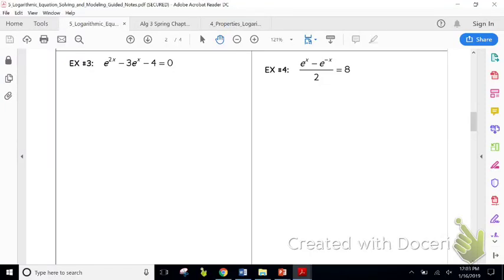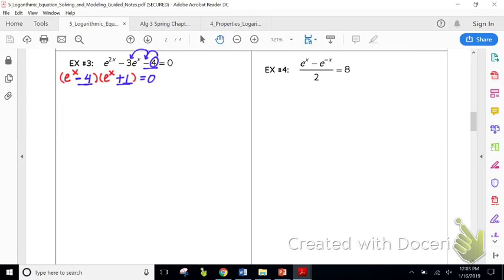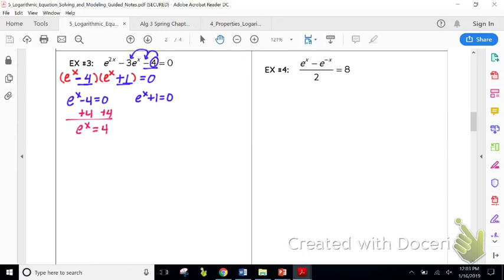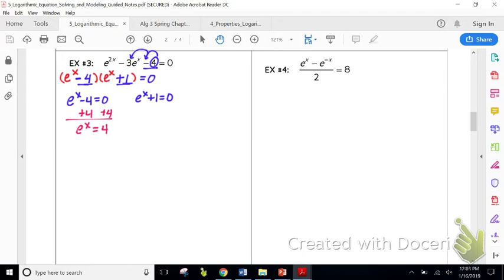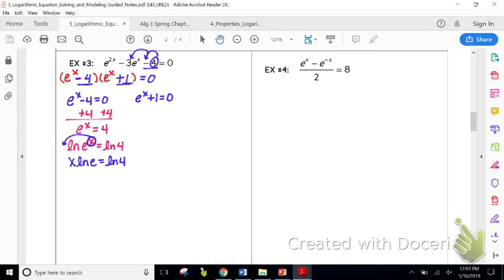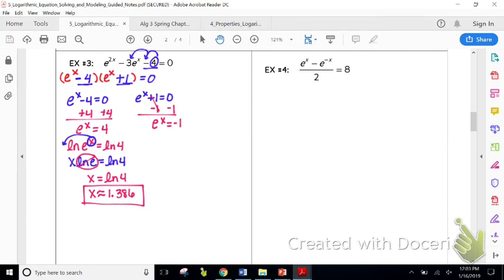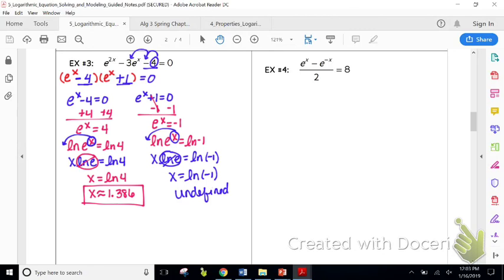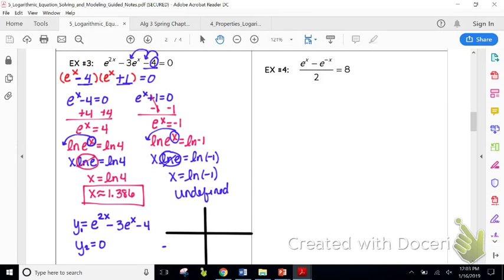PC 3.5 Example 3